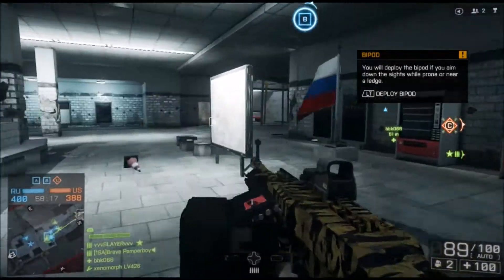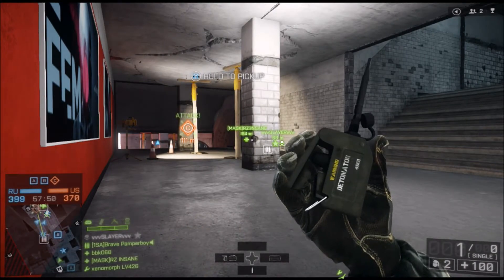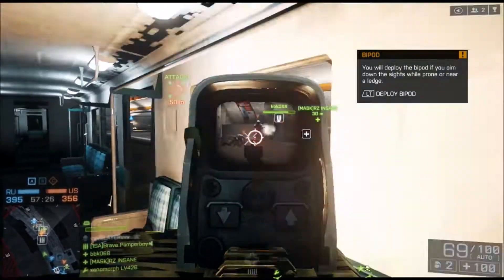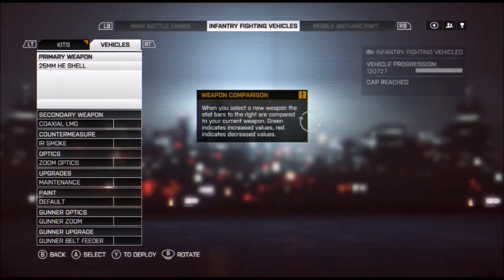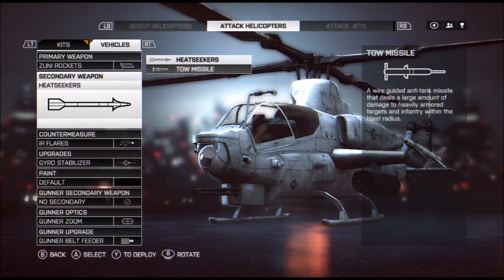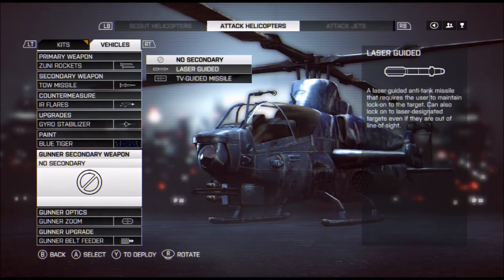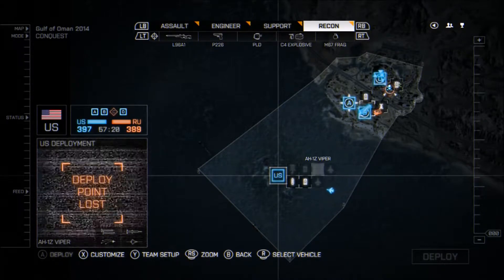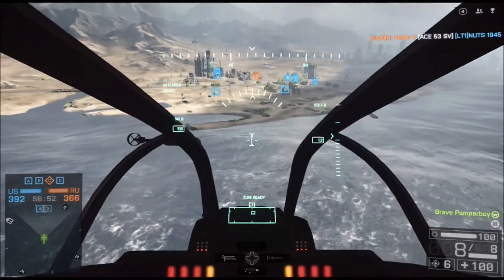Battlefield4 All Second Assault Achievements / Trophys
All second assault dlc achievements/trophys hope I helped :) Can we get this vid to 5 likes and 50 views? :D